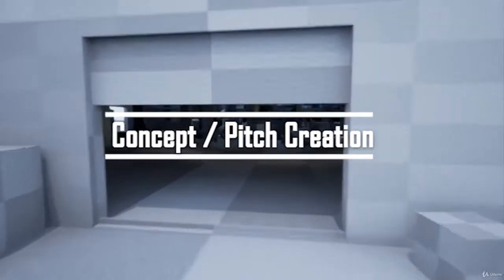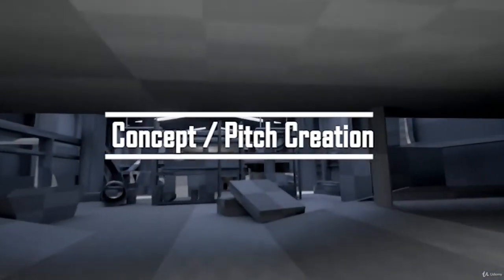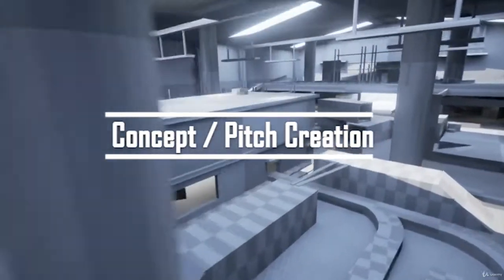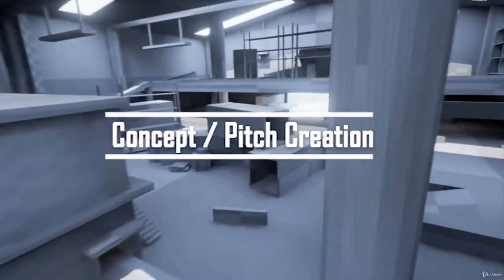Narrative Design Master Class: Game writing essentials - learn Creative Writing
What you'll learnUnderstand fundamental narrative design principlesLearn World Building, everything from climate to cataclysmic eventsCreating in depth charcaters working from the inside - outComprehensive look at writing captavating dialogue in gamesLearn how to break into the Game Industry as a Narrative DesignerA video game perspective of how to create a story depending on its structure
Why this course is special
This course is like no other on the market. We're going to be looking at some very interesting concepts when it comes to Narrative Design.
My GuaranteeFor every student that joins the course, they will be able to ask questions about their games and how to go about using their story to help develop their game. I will be available to answer any and all questions for all of my students.
The Course StructureThe course is almost all videos. It will take between 6.5 hours to complete. After you finish this course, you will have a more robust understanding of how to write for your games.The course is structured into 8 main Sections. Section 2: Introduction to Narrative DesignIn this section, We will be taking a solid look at what is narrative design. Understanding all the fundamentals that go into writing and grasp a deep comprehension of plot theory. We will also look at game genres, player archetypes, mechanics, clarity in writing, and much more.
Section 3: Concept / PitchHere, we look at how to generate and cultivate ideas from their initial inception to writing out a full-blown pitch document. This section allows you to create your concept that will be pushed throughout the entire course.
Section 4: World BuildingThis is my favorite section because here, we will look at the intricacies of building a full-scale world from nothing. We will talk about climate, mood, setting, who inhabits it, is it fantasy, is it science fiction and much more
Section 5: CharacterIn this section, we flesh out our main protagonist and give them a sense of purpose in the out newly created world. This will allow us to see which of the 4 main types of character we want to create/. We when looking at Character Psychology and the 16 personality types, along with really looking at diversity in video games and how to make it more efficient
Section 6: StoryThis section is dedicated to player agency, giving the player a sense of purpose throughout the entire game and respecting their choices. We take a critical look at Linear, Non-Linear and open-world games and their perspective on player agency.
Section 7: DialogueHere we will look at dialogue and the importance it represents in-game. How to write dialogue, the 3 main types, and incorporating cutscenes into the game.
Section 8: Bringing it all togetherThis section brings all previous sections together to understand the fundamentals of narrative design
Section 9: Bonus: Breaking into the industry as a Narrative DesignerIn this Bonus Section, we take a look at what tools are at a Narrative Designer's disposal to break into the industry and start their careers right after finishing this courseCertification of completion when finishing this course When you complete 100% of the videos in this course, you will be emailed a certificate of completion by Udemy so you can show it as proof of your expertise and that you have completed a certain number of hours of instruction in the course topic.
this is the best Creative Writing course. you can download and watch for free after enroll.